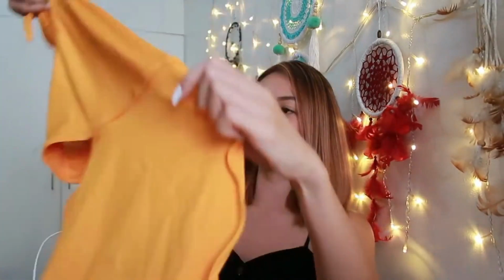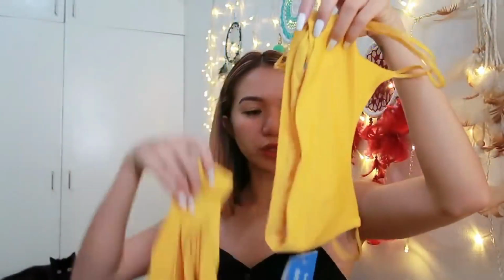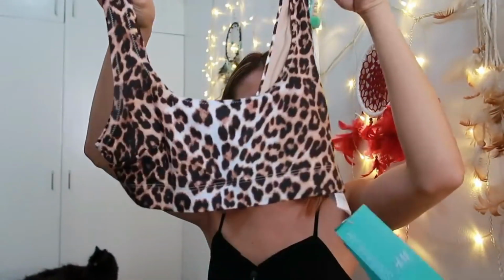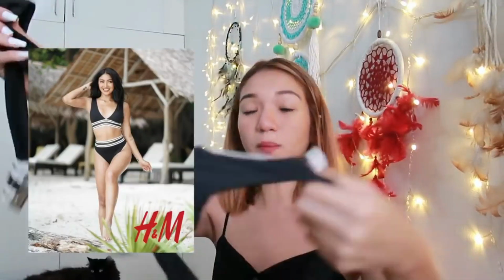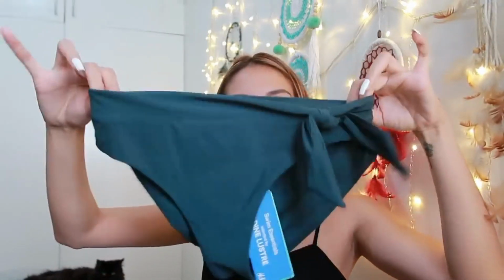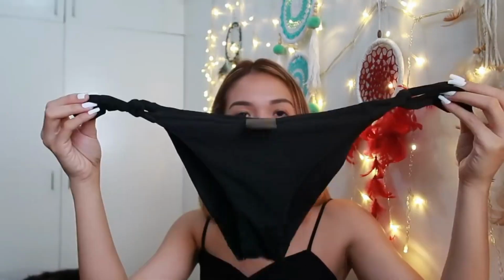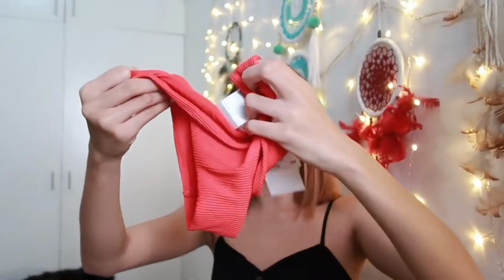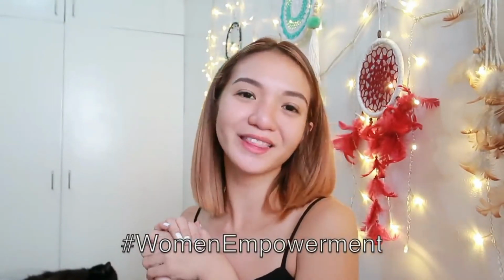BIKINI HAUL PART 4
THIS IS THE OFFICIAL GIRLALU
PROMOTING WOMEN